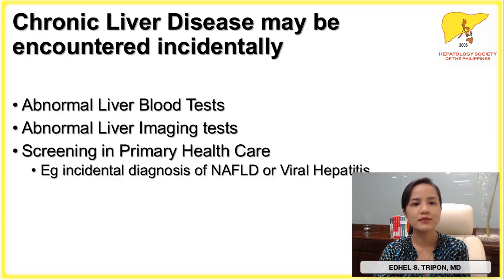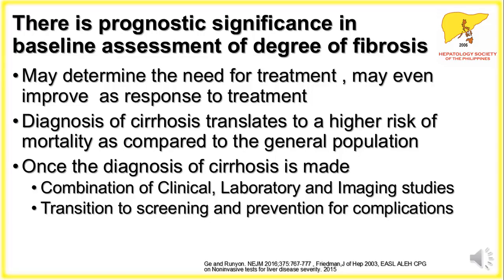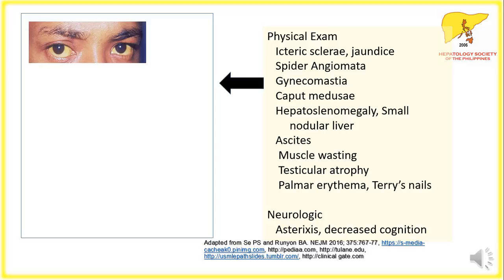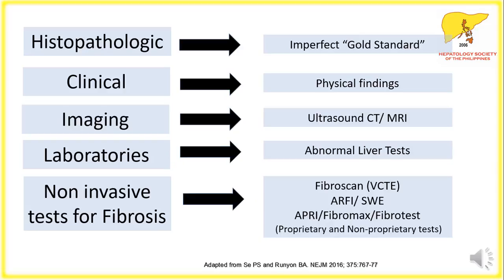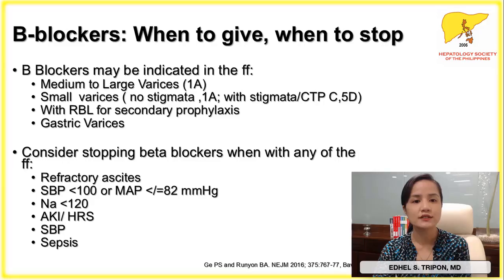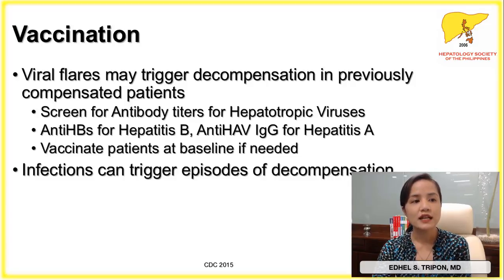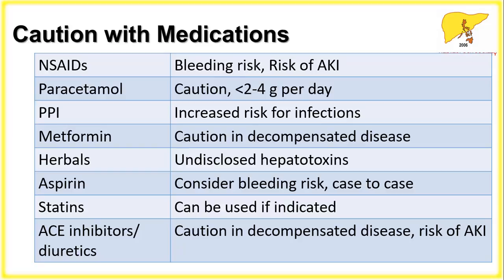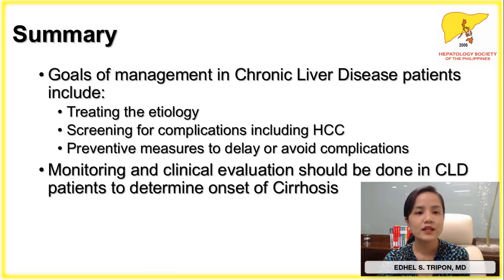HSP Webinar - Caring for Patients with Chronic Liver Disease (Edhel S. Tripon, MD)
Speaker: Edhel S. Tripon, MD